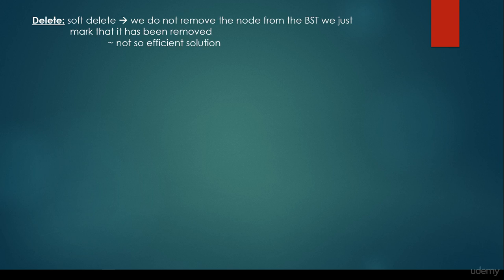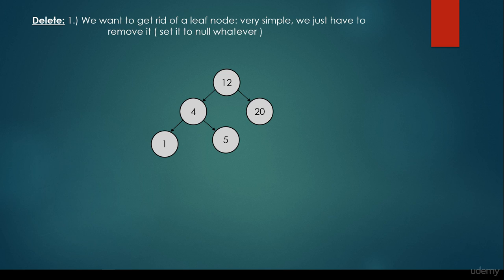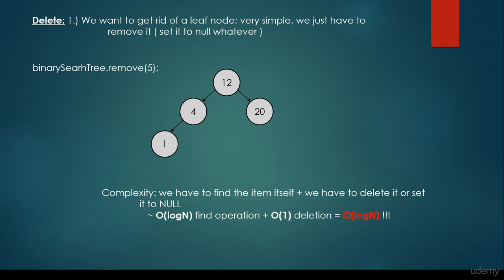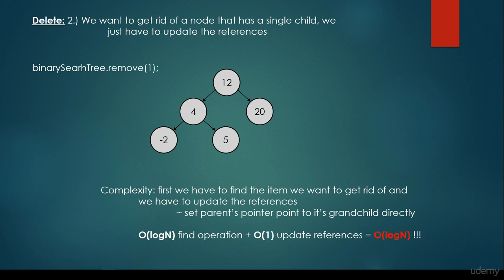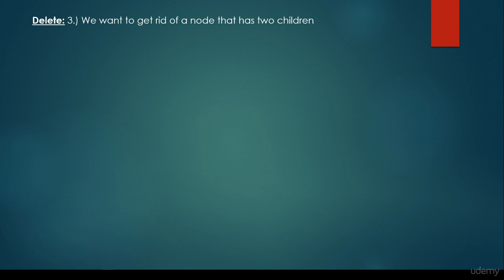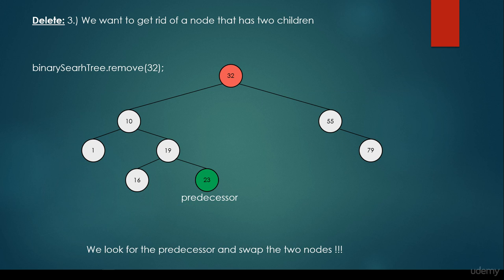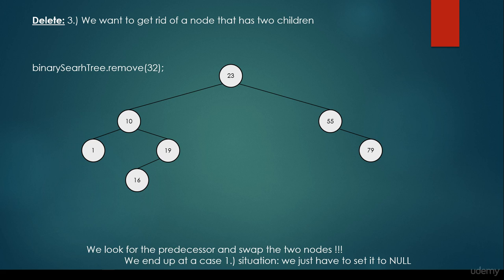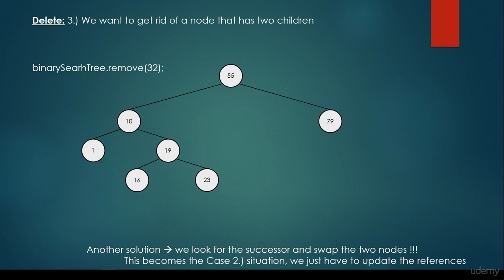032 Binary search trees theory delete